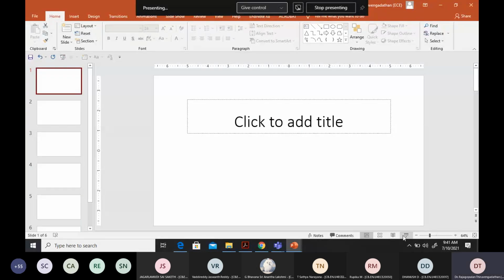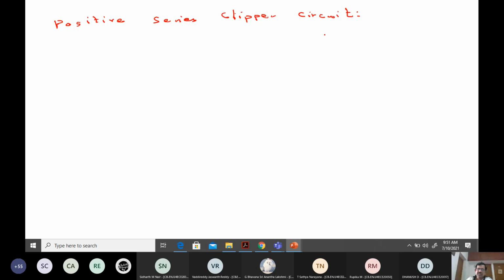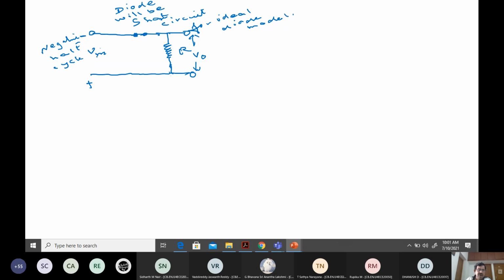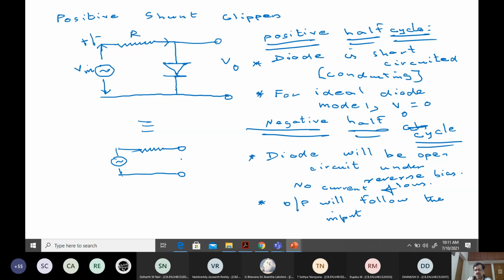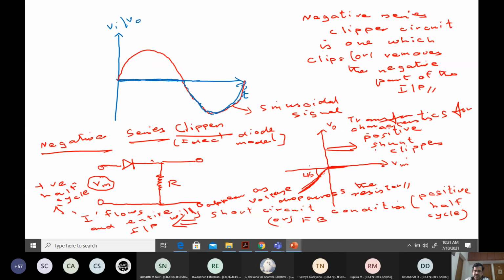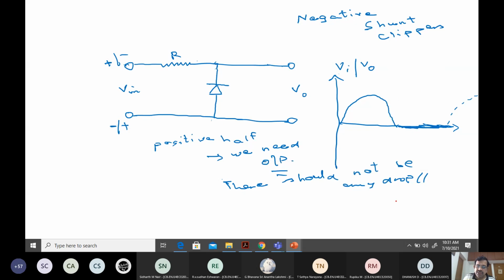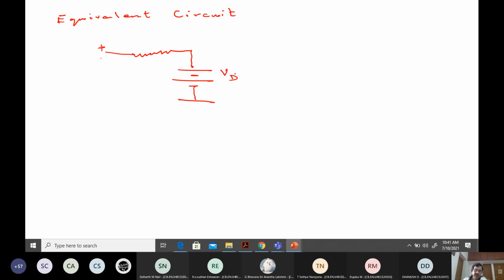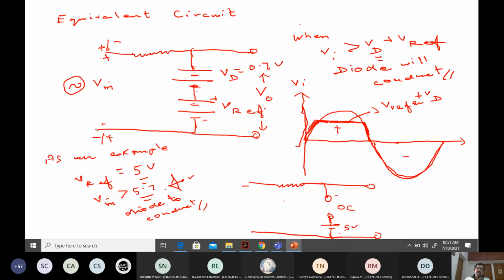Limiting Circuits - Clippers with Diode Application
Clippers; wave shaping circuits and voltage transfer characteristics